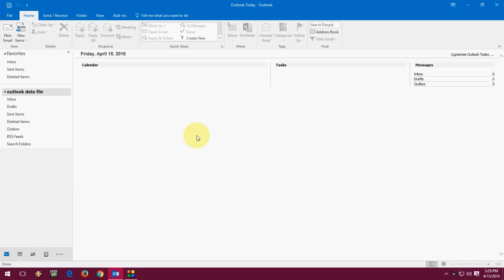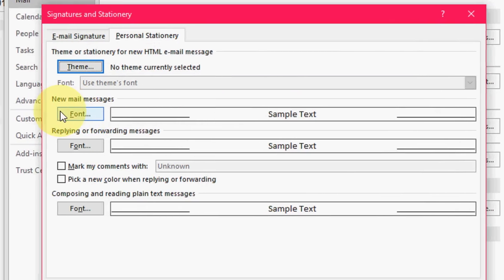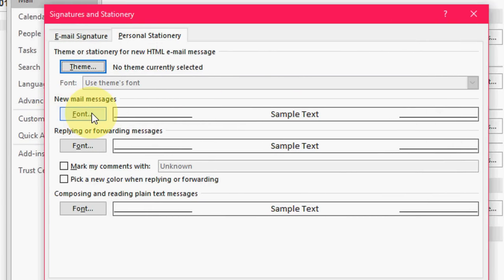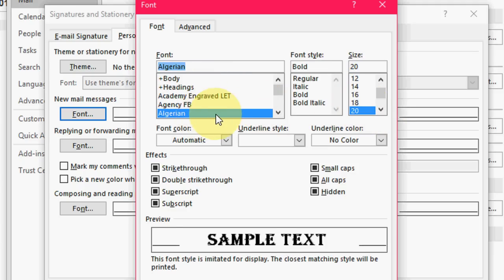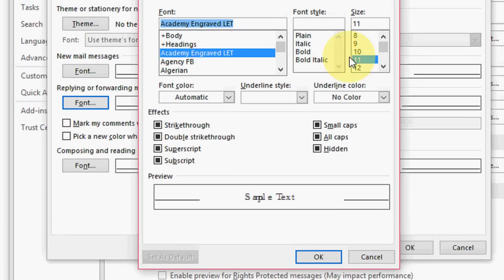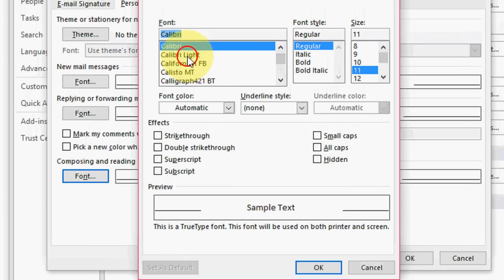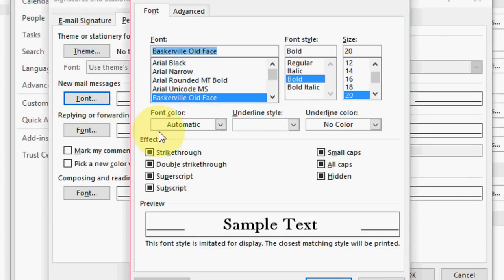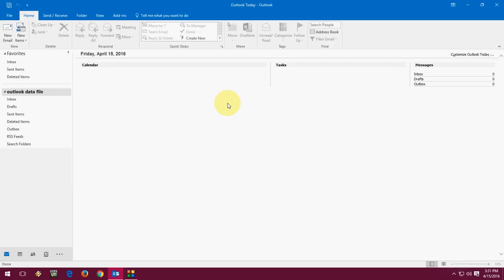How to Change Default Font Size, Style & Color in MS Outlook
Change default font size, font style and fonts color in Microsoft outlook mail,